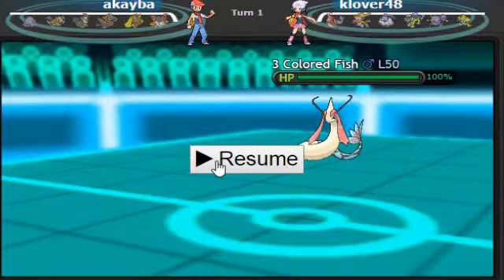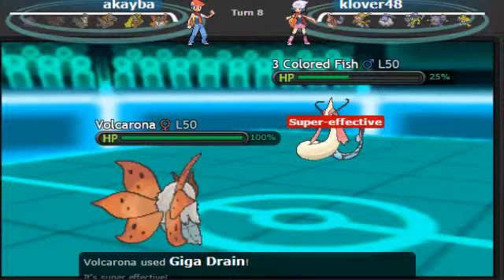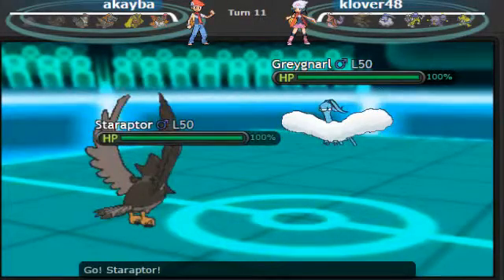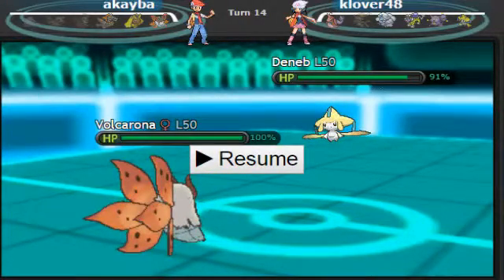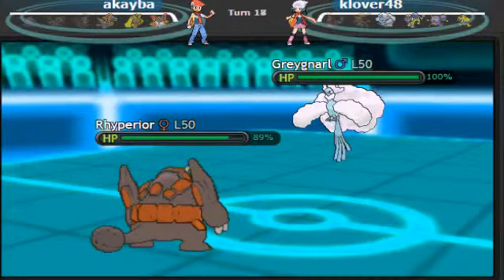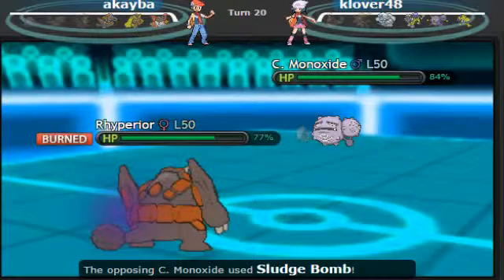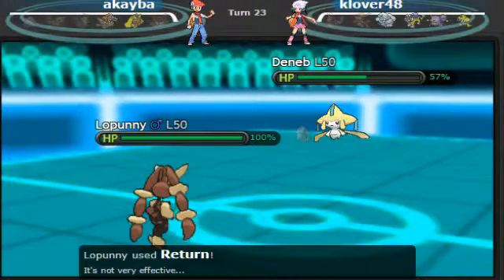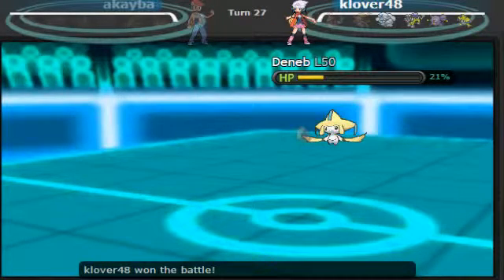NTA Week 2: NC Tyranitarheels vs. Chicago Fire Hawks